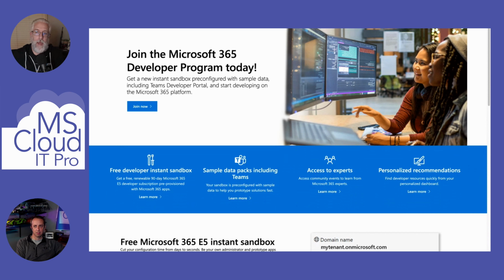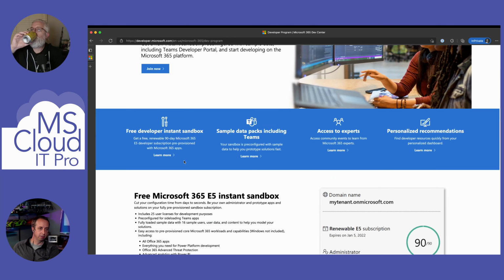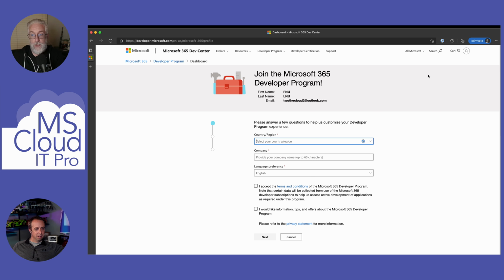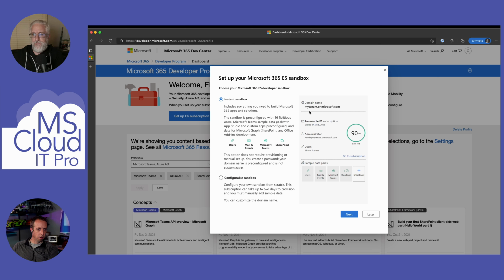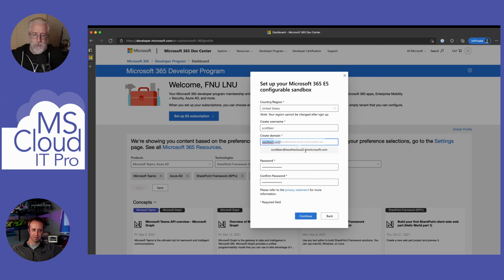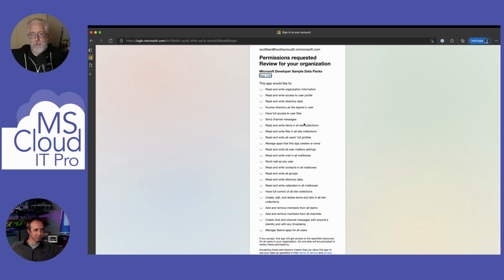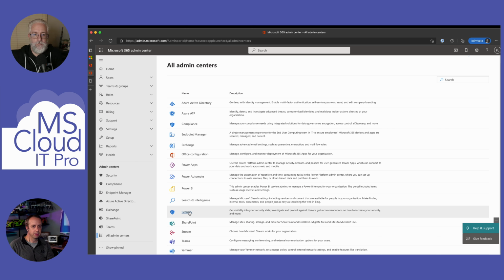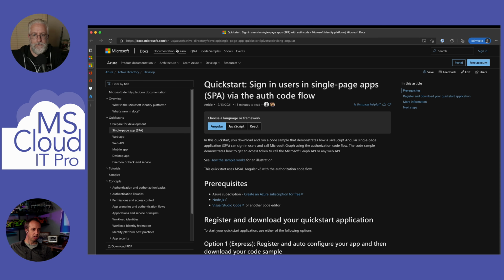Creating your first Microsoft 365 Developer tenant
Ben and Scott spend some time talking about the pros & cons of a Microsoft 365 Developer tenant, walk you through the process for creating your own tenant, and dive into a few of the options you have populate it with content. We look at the Microsoft 365 E5 licenses included (and what isn't included) including Office 365 E5 and EMS E5.

While this is geared towards developers, there are also a lot of benefits to standing one of these tenants up as an IT Pro to test settings, perform demos, and see how various features work with the included sample content.